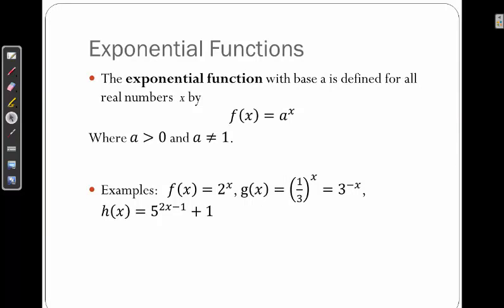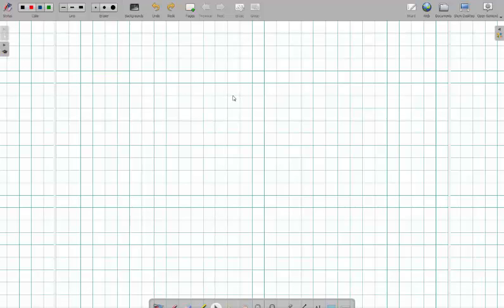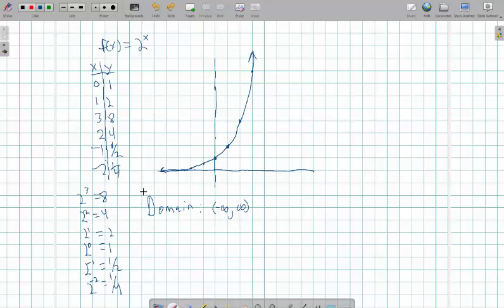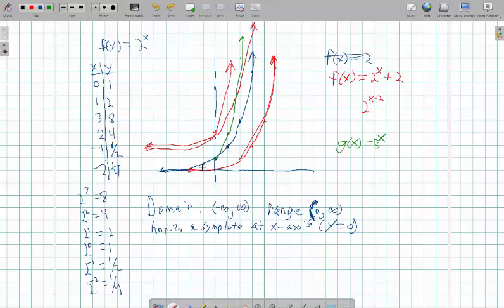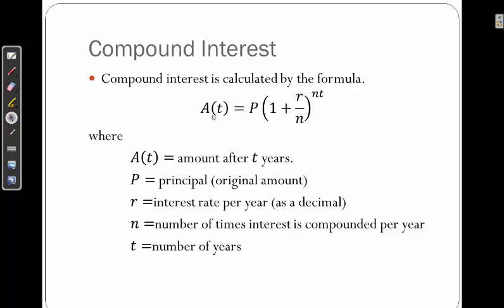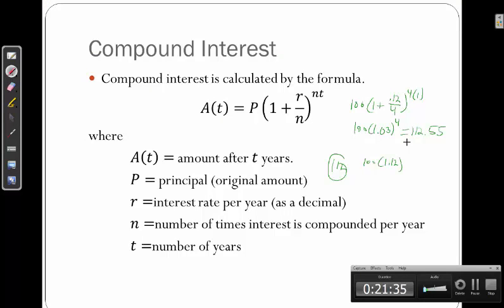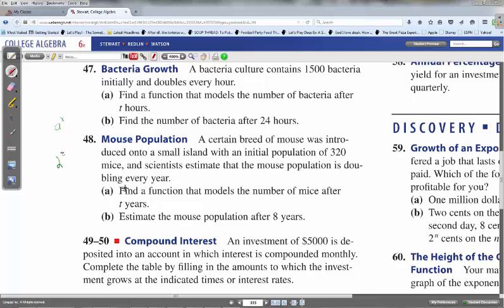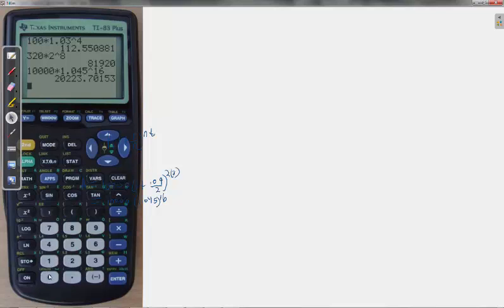Section 4 1 Lecture